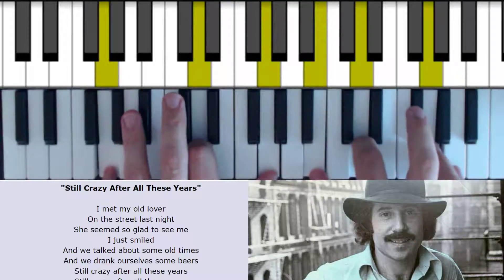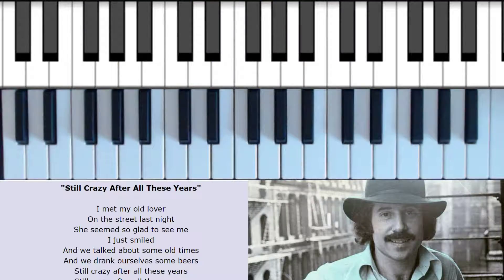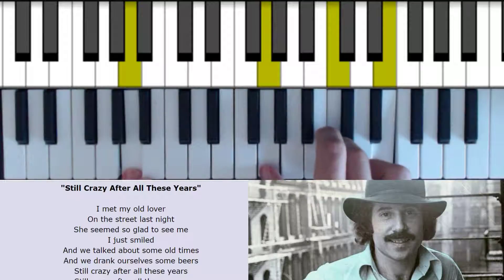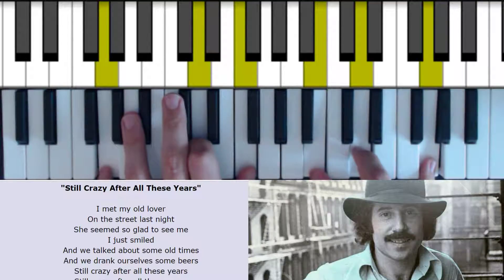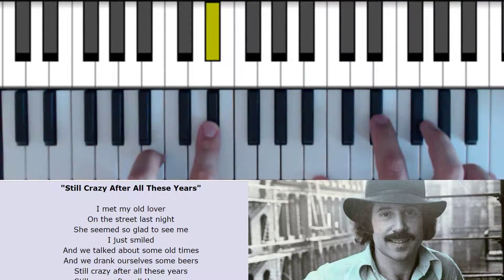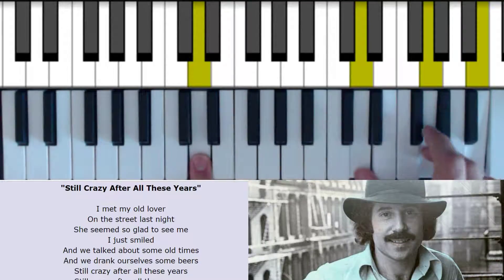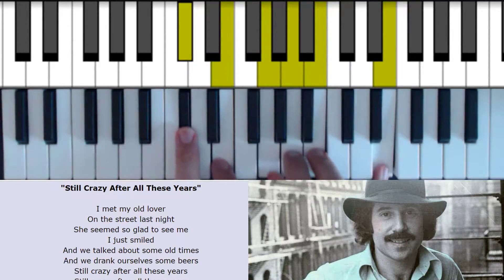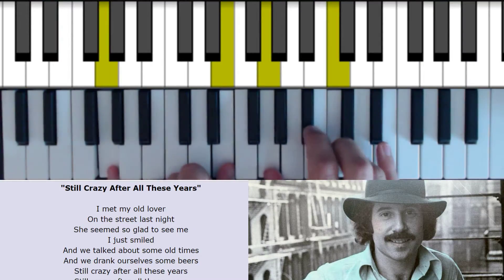Paul Simon – Still Crazy After All These Years (Intermediate Piano)